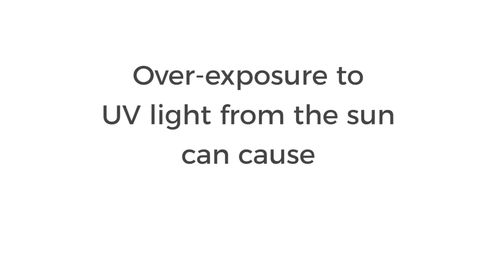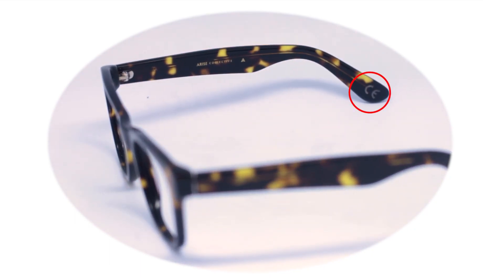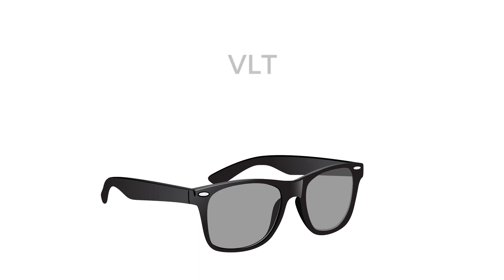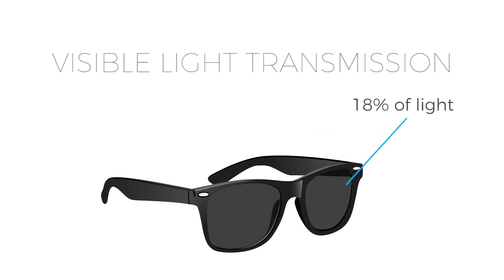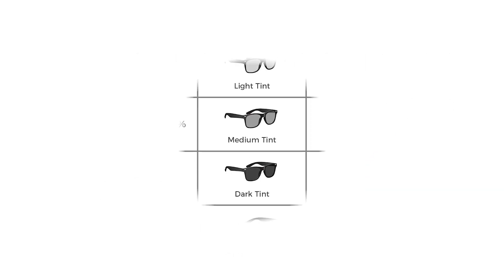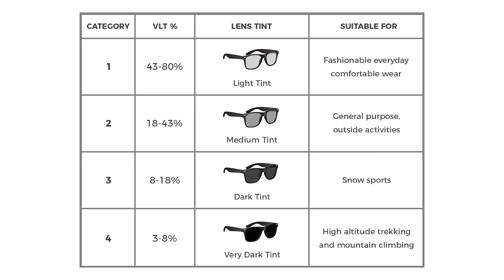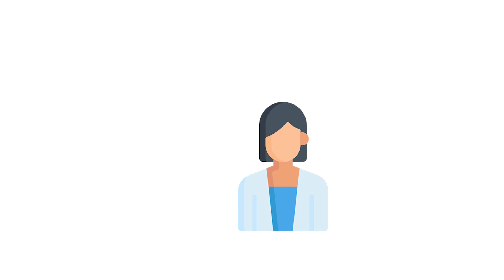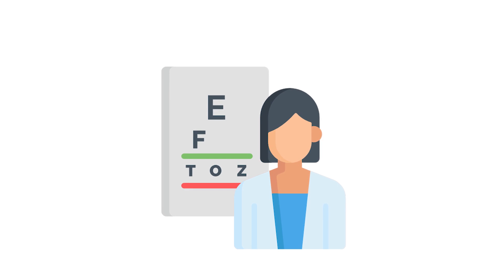UV Protection: How are your Sunglasses protecting your eyes from the sun? | 2018 Q&A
How does sunglasses' protection works? Sunglasses are meant to do more than just making you look cool, they should also be UV protected. Watch this video and discover the different forms of eye protection you can have in your sunglasses. You will be able to understand the importance of being UV protected and also what is the recommended level of VLT (Visible Light Transmission) protection you should have in your sunglasses.